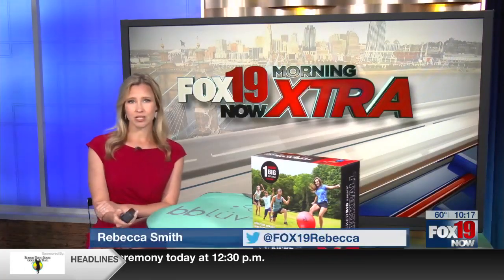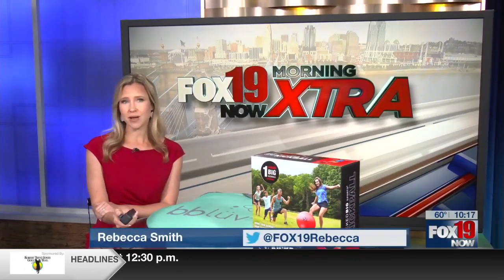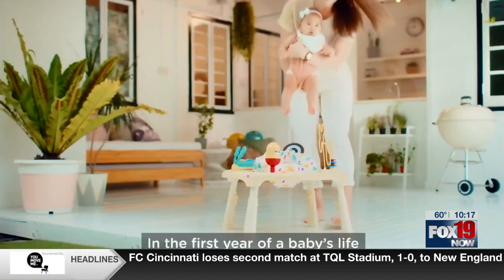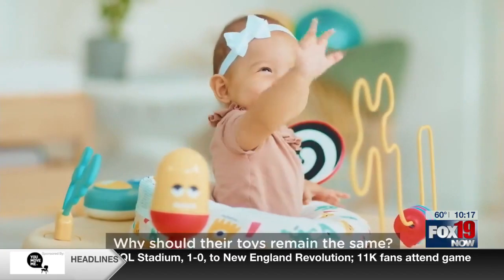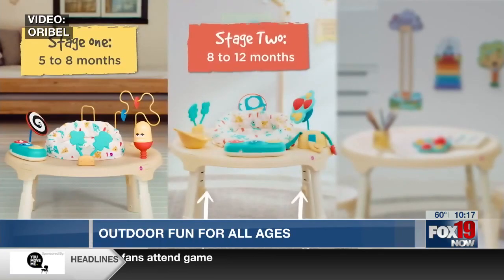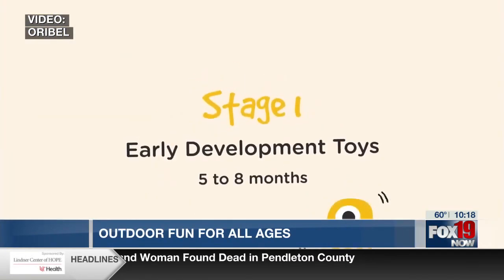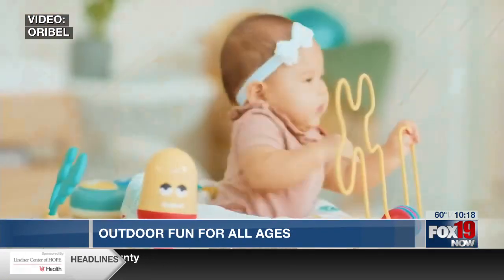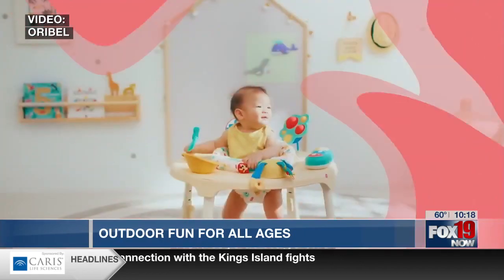Fox news: Portaplay Baby Activity Center for Outdoor Fun!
Looking for something fun to do this summer? Fox news cherry-picks our PortaPlay Activity Center as every parent's dream for outdoor fun for all ages. It's the only Outdoor Baby Activity Center that folds in a snap and is portable so that your little ones can enjoy some summer fun lovin’ and get their daily dose of Vitamin D while soaking in the sunlight.